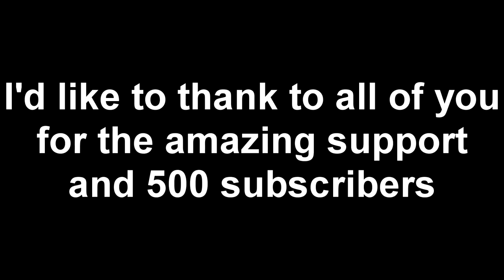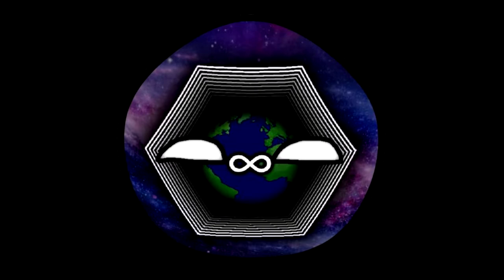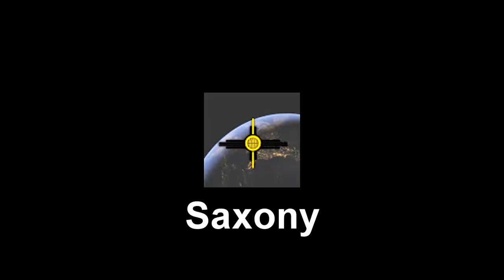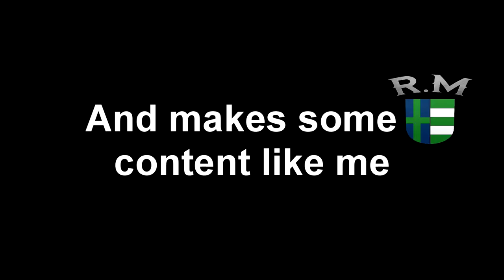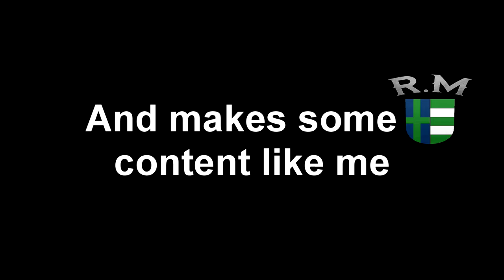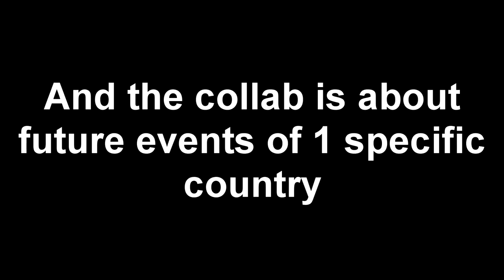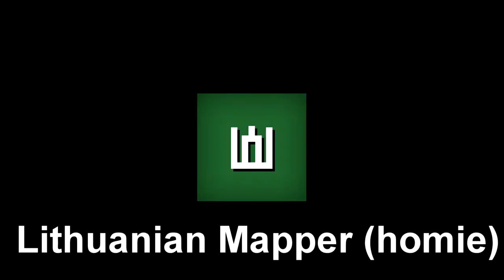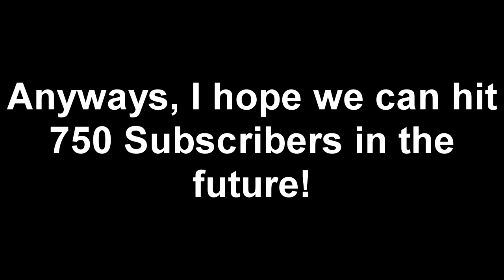500 Subscriber milestone! Announcments and HalfWayTo1K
Oh I must thank to all of You guys, who made this channel special! If it wasn't you I would be sitting with a few subs drinking coffee and having a pure depression! It's unbelievable! it's also a halfway to my biggest dream, which is 1K subscribers! But yeah. Really, really, really want to thank You!

Programs I used for this video.
- Adobe Photoshop CS6 (for making and editing pictures)
- Sony Vegas PRO 15 (for editing the video)

1st music – Oj Alija Aljo - Bass Boosted
2nd music – CC Red Alert 3 Theme - Soviet March)
Have a nice day and Thank You again!